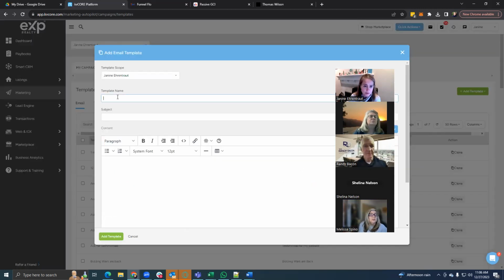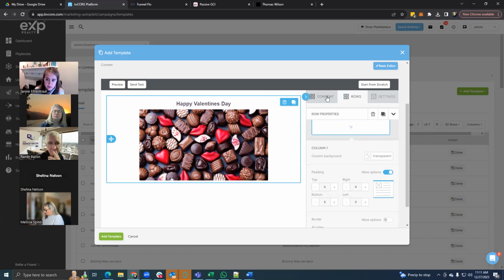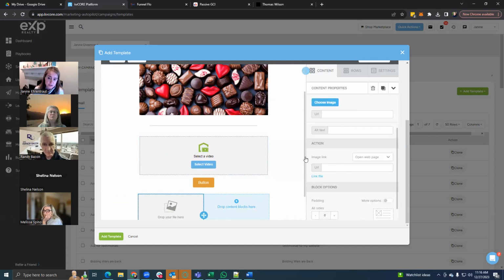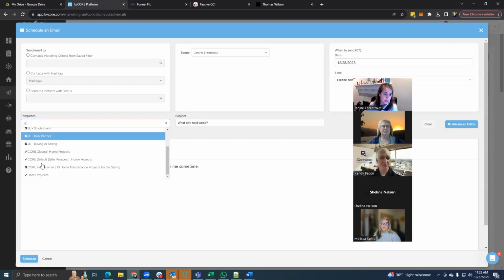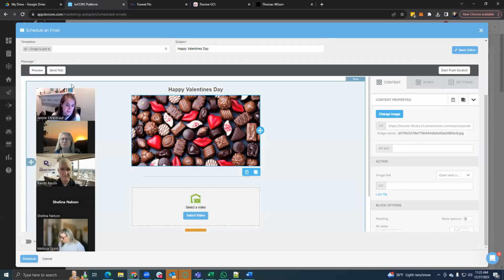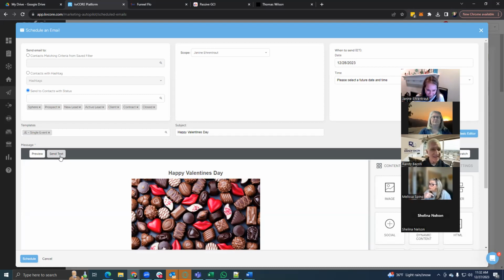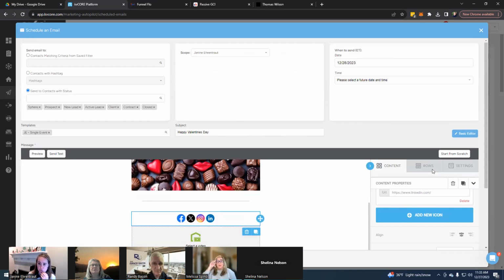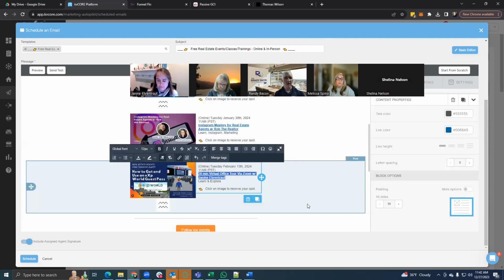Create Personalized Newsletters - Using Kvcore Advanced Editor - Casual Group Zoom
Experience a casual and intimate Zoom session with our community! Discover candid moments and gain valuable insights into leveraging Kvcore for crafting personalized newsletters in the real estate industry. 🚀 Check out the details below. 😉

Connect with Janine for a 15-minute discussion.